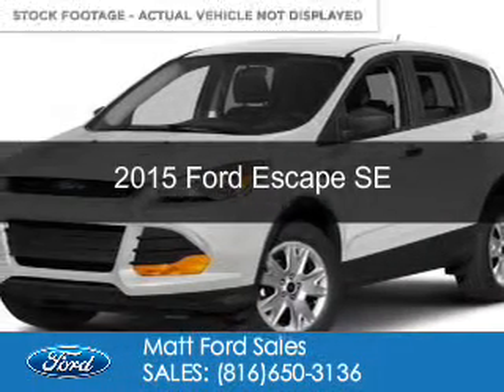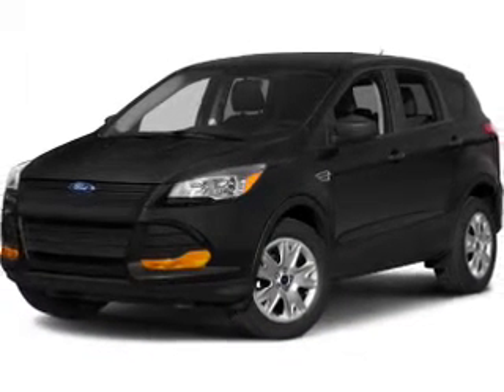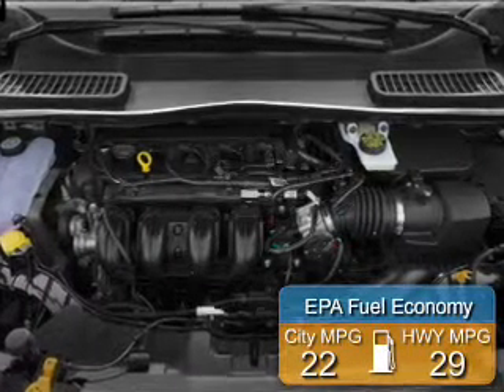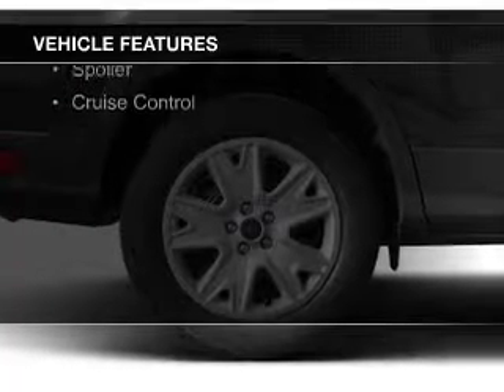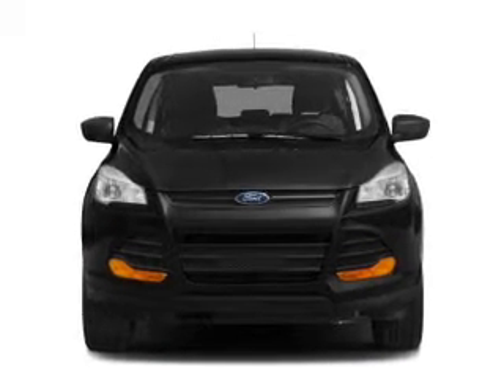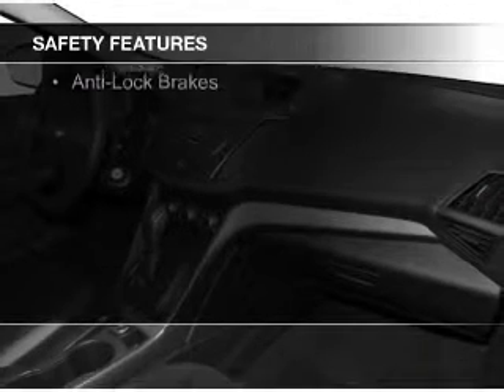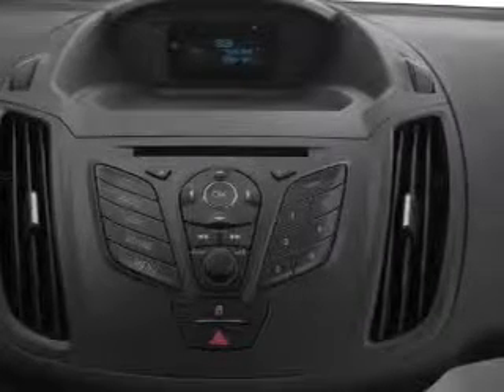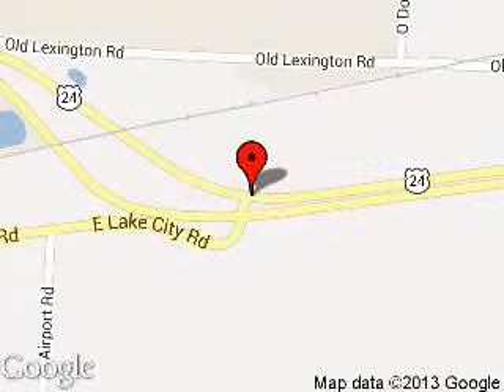2015 Ford Escape - Buckner MO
Phone:
Year: 2015
Make: Ford
Model: Escape
Trim: SE
Engine: 1.6 liter inline 4 cylinder 16 valve
Transmission: 6-Speed Automatic
Color: Oxford White
Mileage: 0
Address:
29906 E. U.S. 24 Hwy.